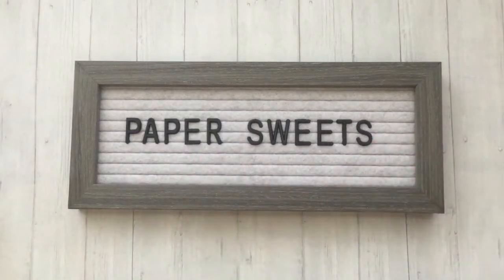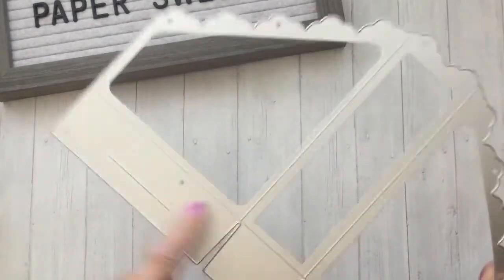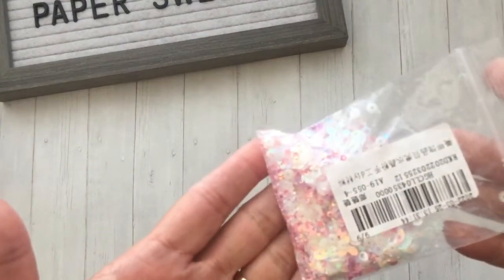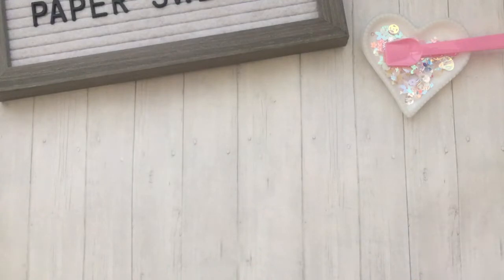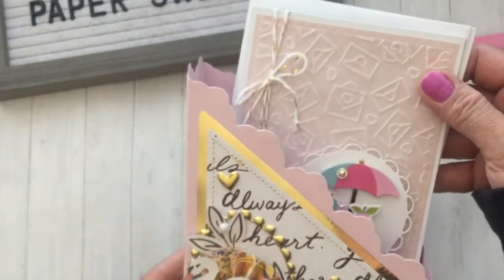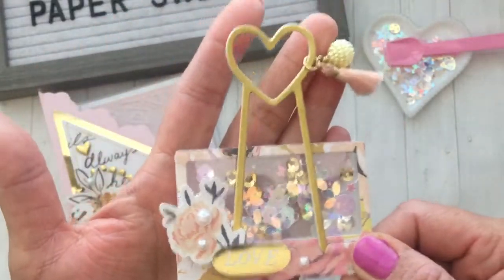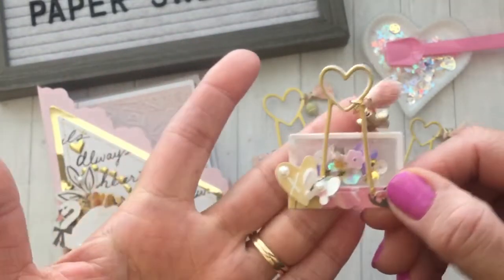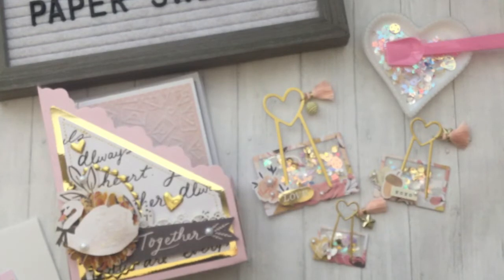** NEW @inloveartshop Dies and Project Share! **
** Due to COPPA Laws this video is not intended for children under the age of 18 years old **
Hi! In this video I share some new dies, sequins and clips from In Love Art Shop online store along with some projects for creative inspiration.